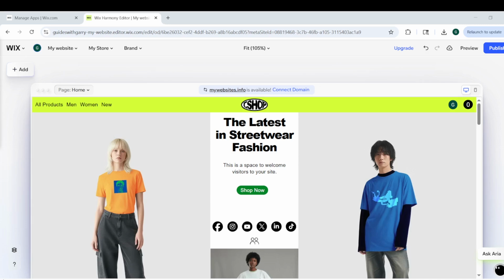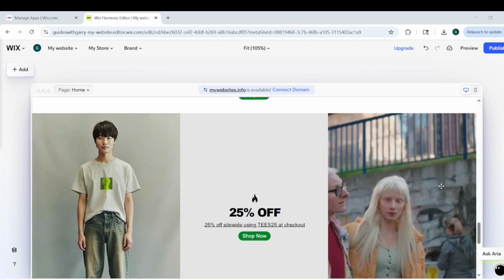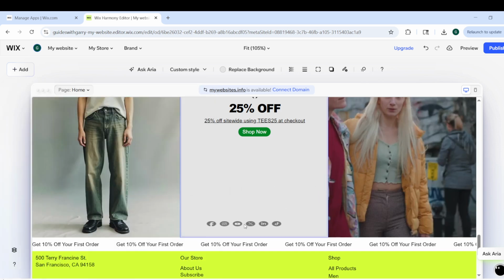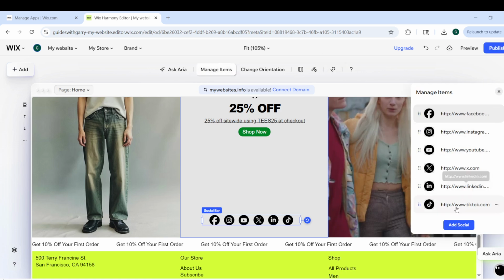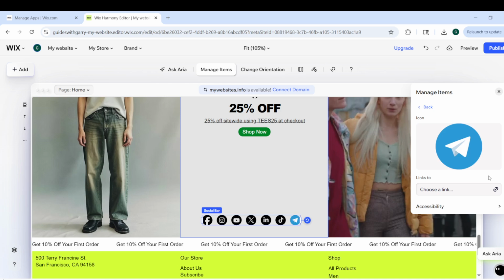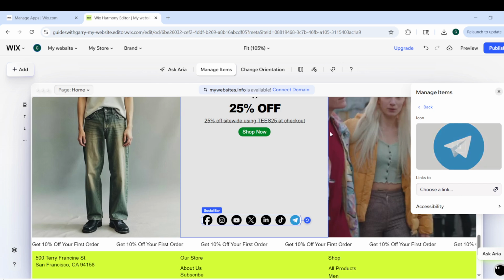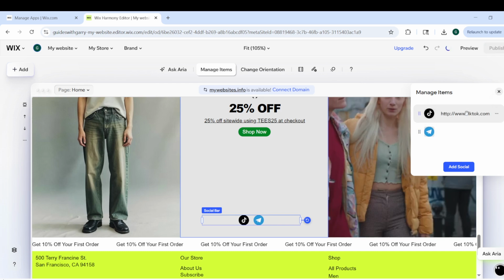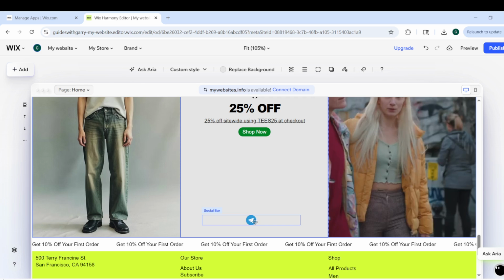How To Add Email To Wix Website [2026 Guide]